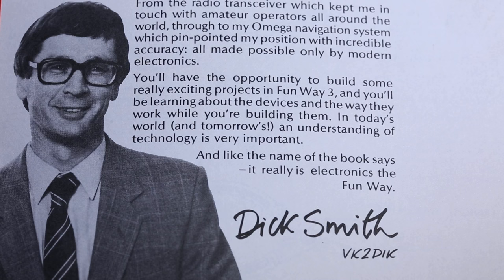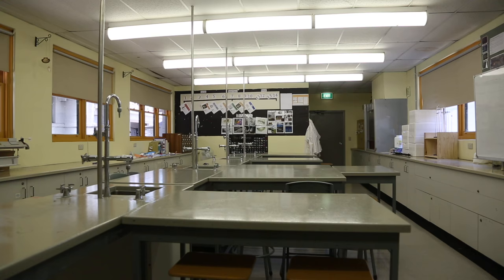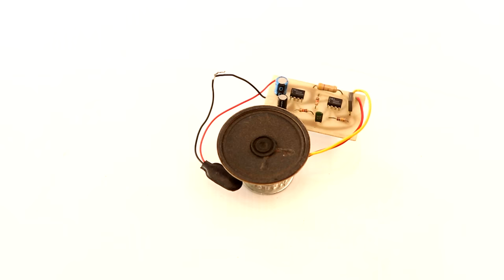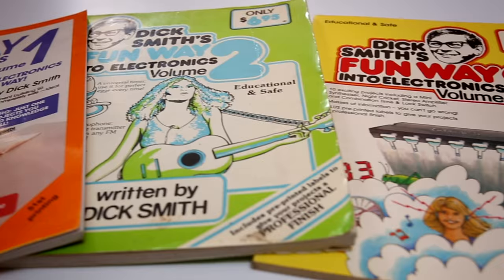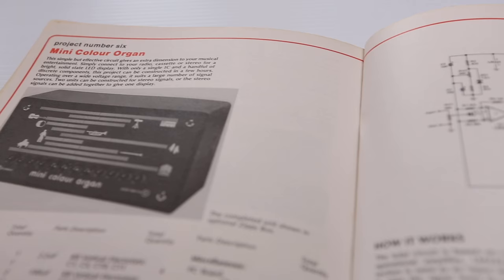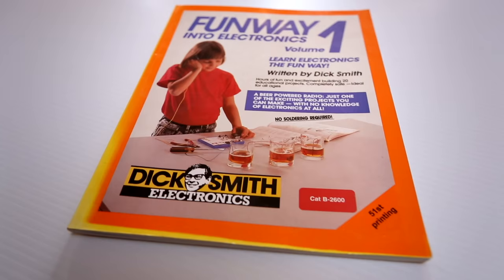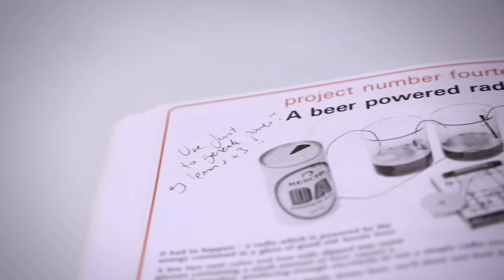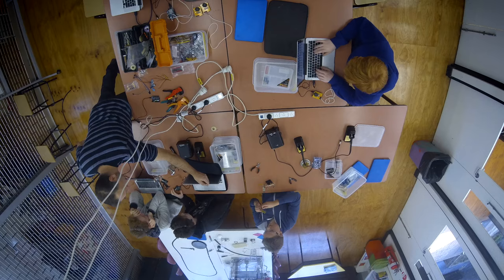Fun Way into Electronics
In this episode, I investigate the Dick Smith "Fun Way Into Electronics" books & kits and their effect on hobbyists and student engineers. So many Australians in particularly got their start in electronics with these kits and books. This is a somewhat nostalgic look into the impact of the key players, authors and creators of the collection of books and kits with the aim in highlighting their importance overall. Educators of today should take note of the lessons learnt, experience gained from these efforts.

Today is a different world and the internet has largely taken over, however the fundamentals taught in the DSE books and kits are as relevant today as they have ever been.

A huge thank you to Dick Smith and his long serving friends and associates, who participated in the making of this episode.

This episode was made with the generous assistance of Alex Cochran of funwayelectronics.com who is bringing back the Fun Way Kits and owns the intellectual property of the Fun Way Kits and books. If you are interested in buying new versions of the DSE kits have a look for more information.

I would like to thank Andy Gelme and Hackmelbourne for helping out with this episode in organising so many contributions! if your in the area!

The credits tell the true story of everyone who contributed their time and made the effort to make this episode possible - thank you to you all! Your generous time I'm sure will be appreciated by all.

State of Electronics is a personal effort on my part, to try to record and attribute the amazing story that is "technology" and your appreciation by liking, sharing and commenting in a positive manner is so greatly appreciated.